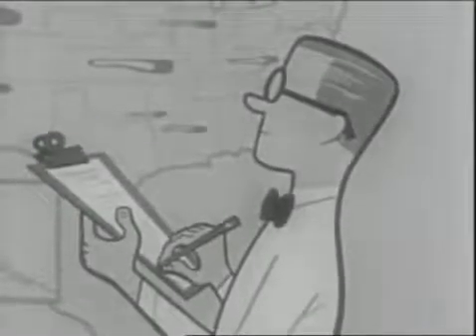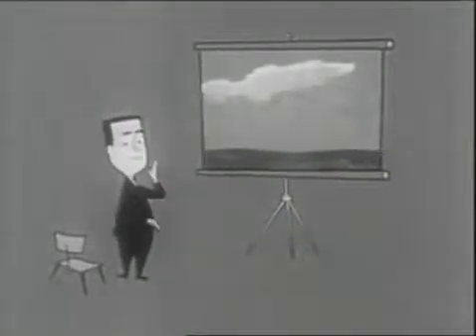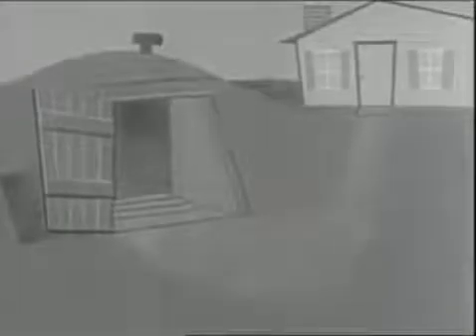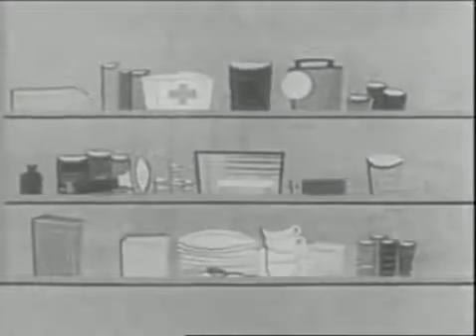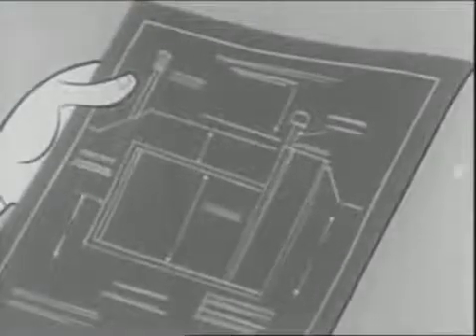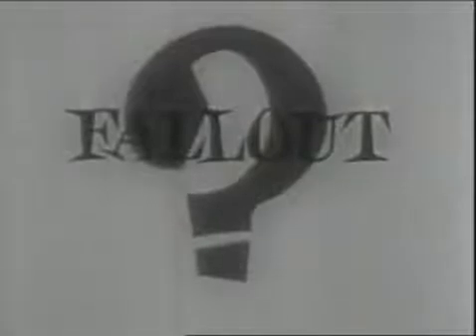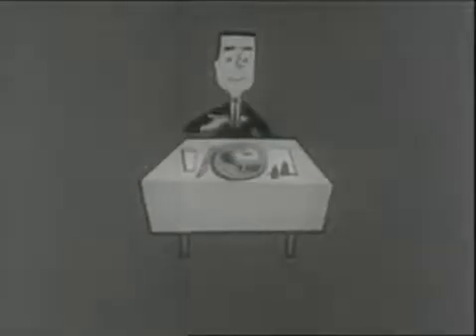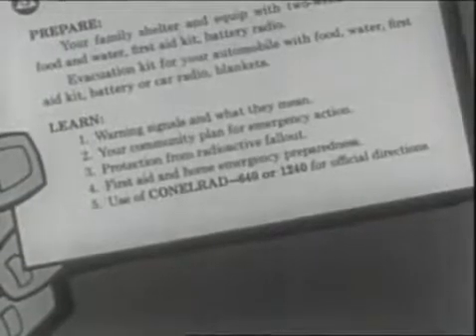How to surive in a M.A.D world